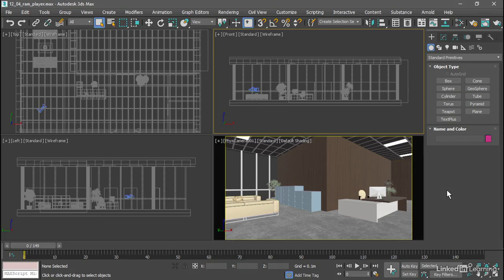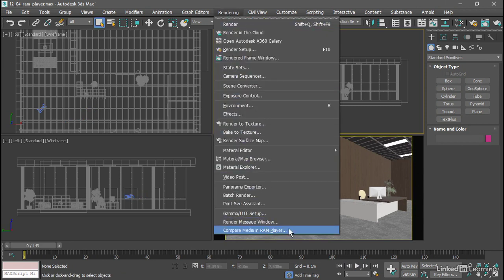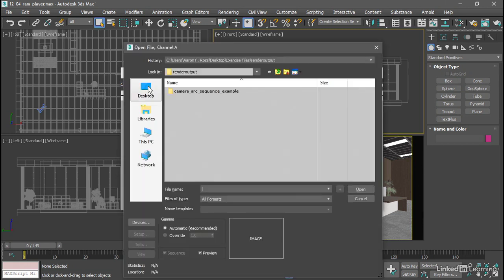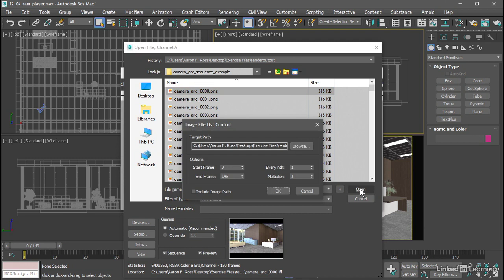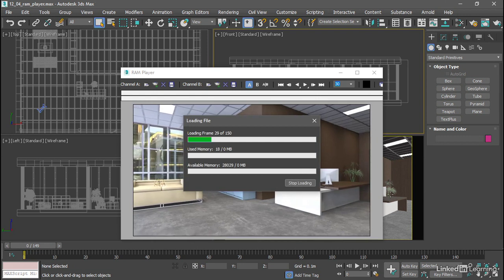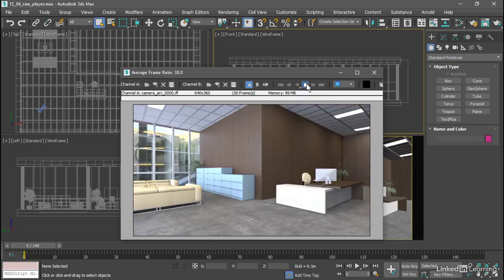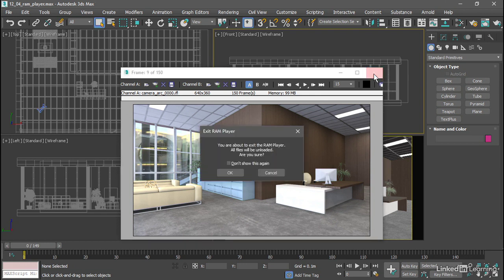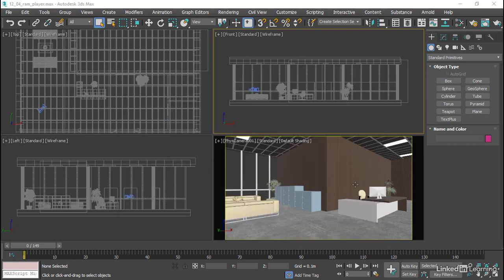130 Playing an image sequence with the RAM Player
Playing an image sequence with the RAM Player